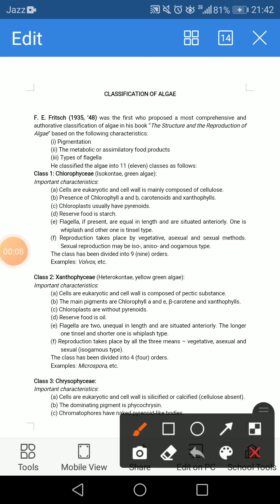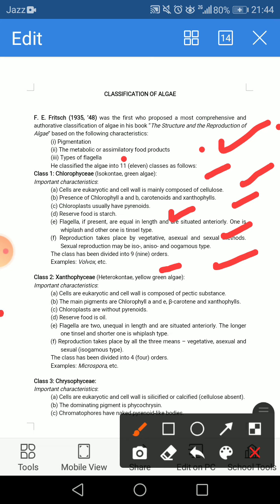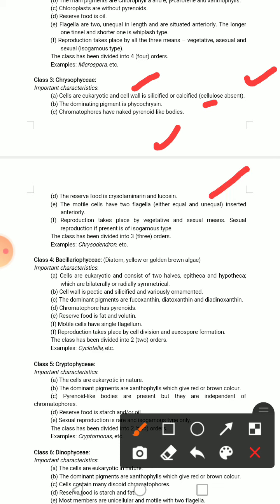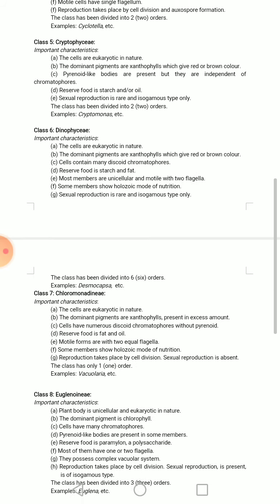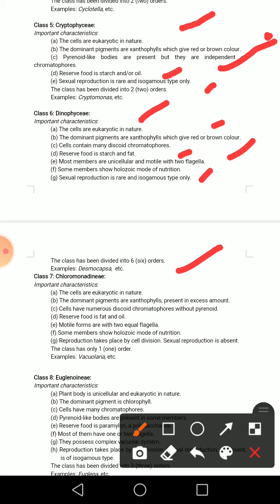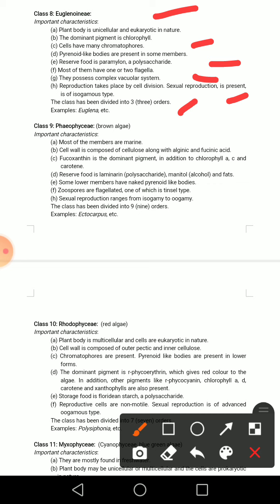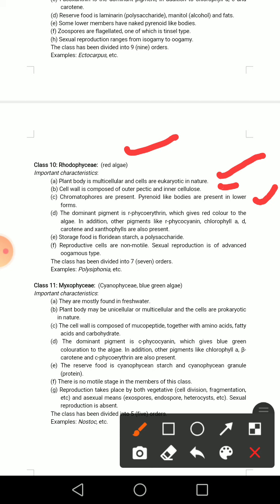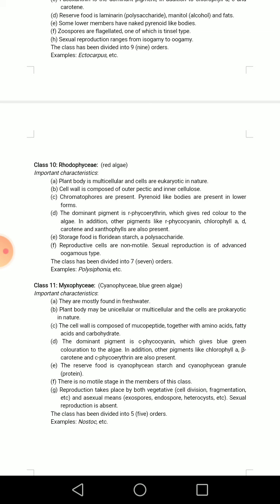Classification of algae